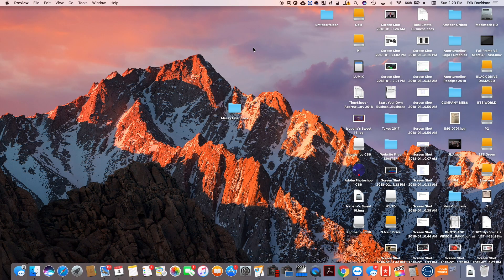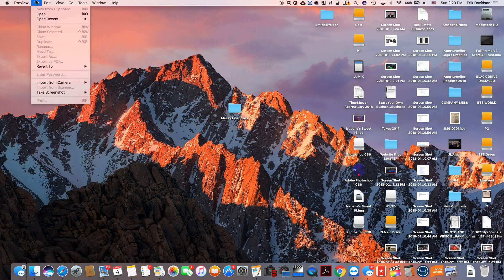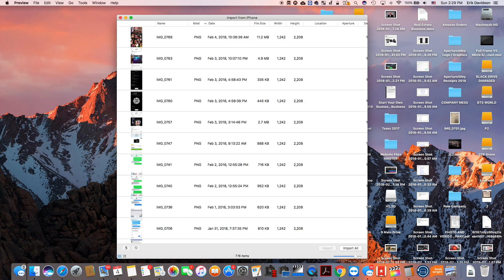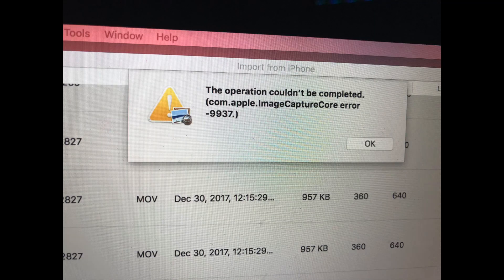How to Fix Apple Error - 9937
If you are having the Error Code -9937 when trying to import videos and photos, make sure you are not using a USB Hub.